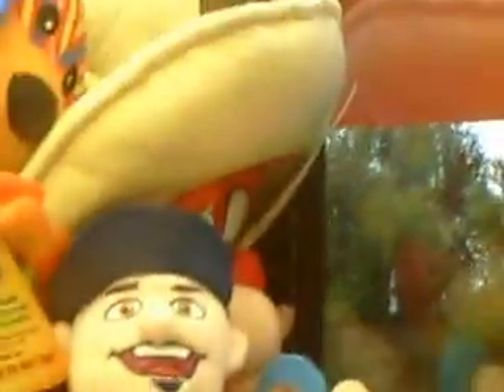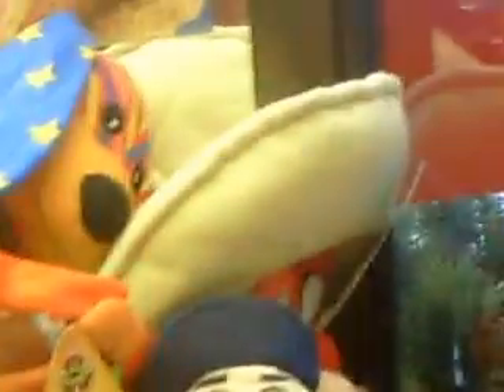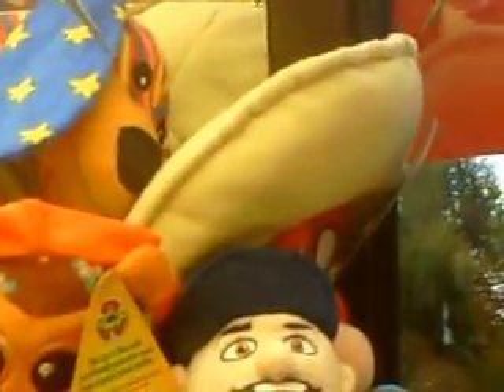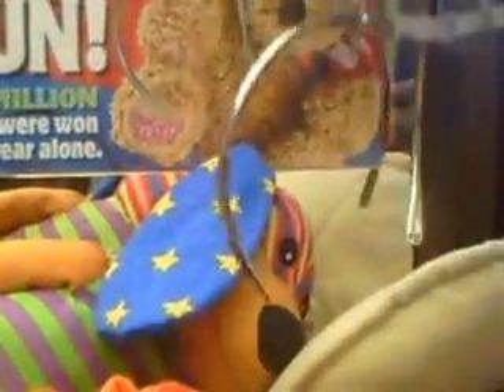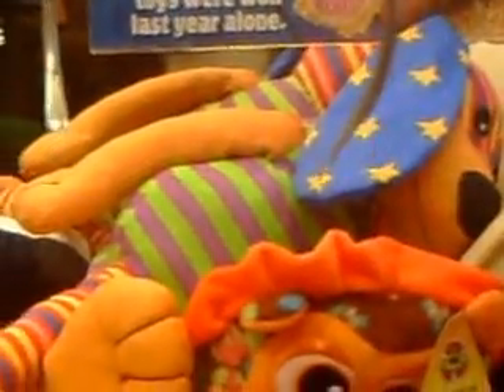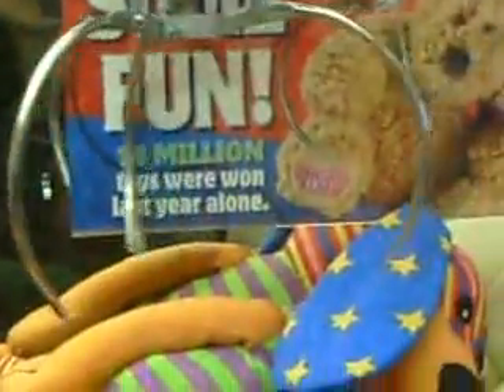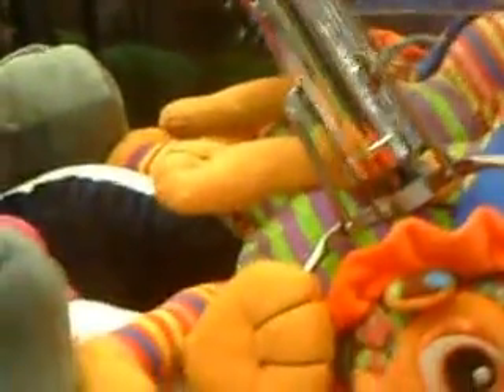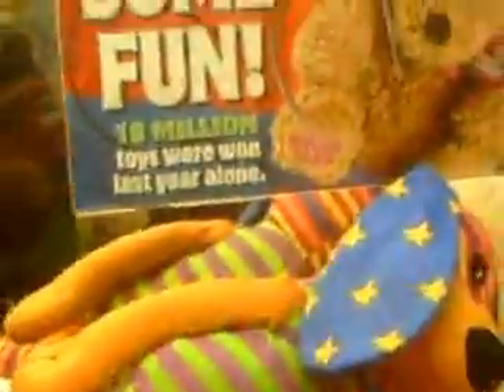Yosemite Sam sighting at Kmart!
The Yosemite Sam that has been buried in the front of the machine for months is finally moved to the back corner. Also, two very enthusiastic Kmart employees just want to be on Youtube which was pretty funny. I never had anyone ask to be in a video before LOL